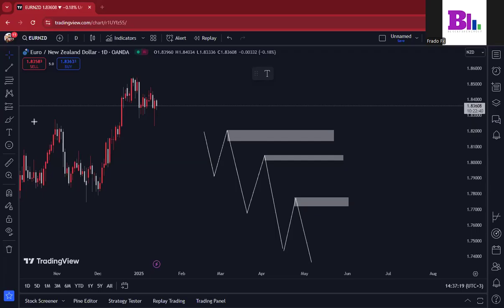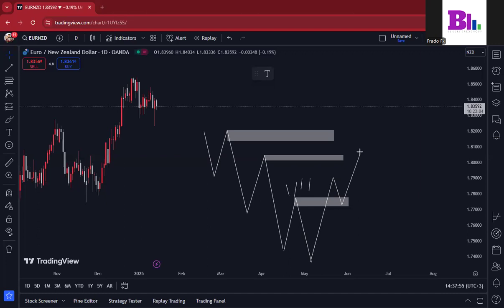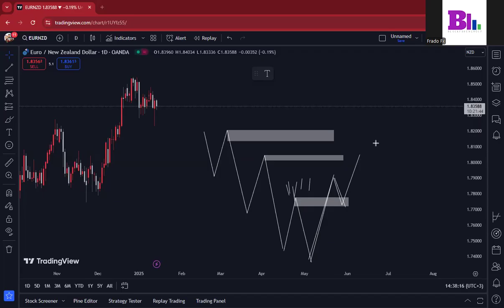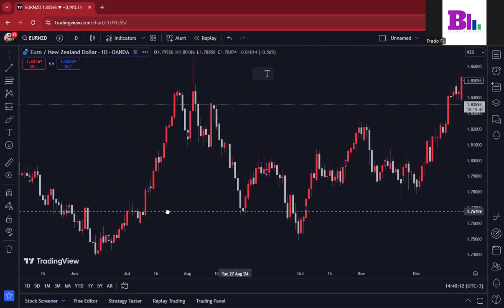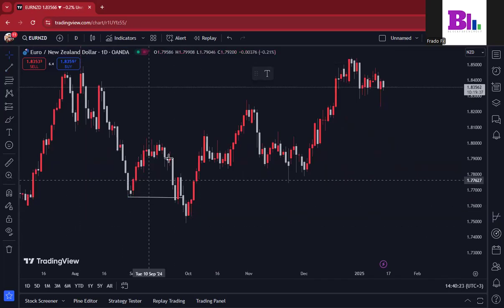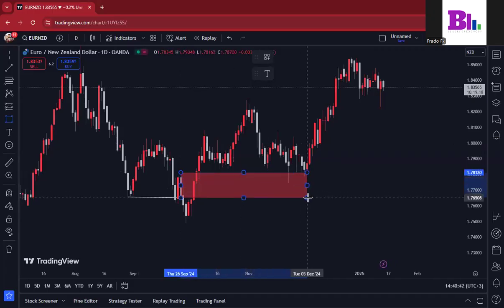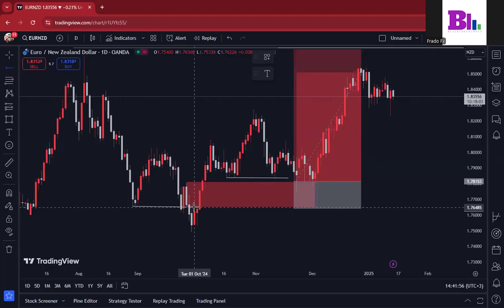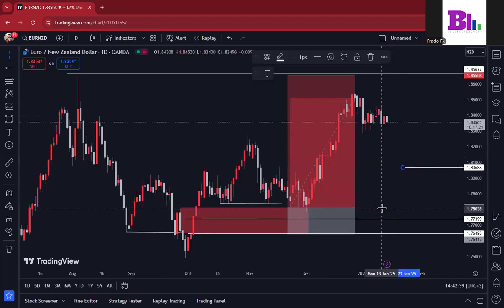ICT BREAKER BLOCK = BEST BREAKER TRADING STRATEGY